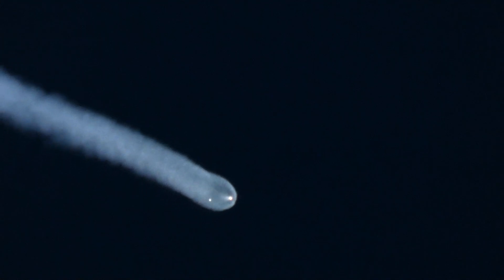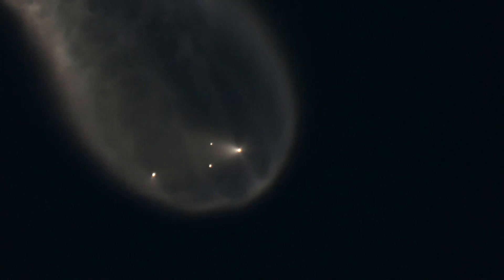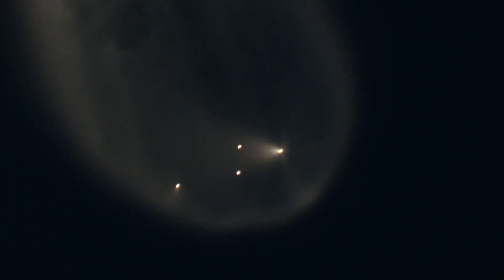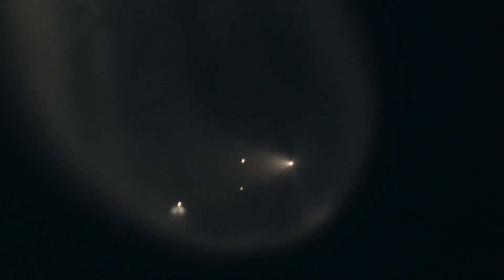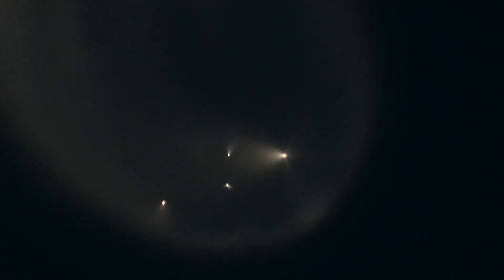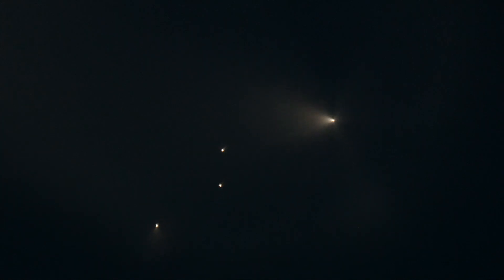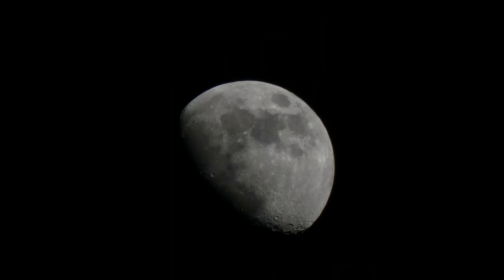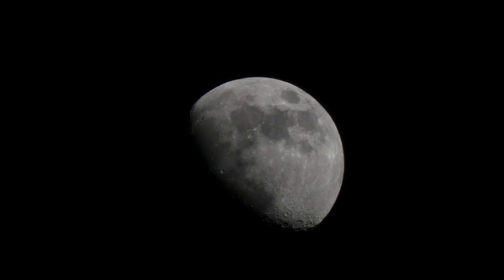SpaceX Falcon launch, record setting with jellyfish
May 17, 2024 we were treated to a beautiful launch of a SpaceX falcon.
This was mission starlink 6-59, with  record setting 21st launch of the booster, but also the so-called jellyfish display as the launch rises above the darkness and into the sunlight.

(The audio was edited to remove the voices of kids on the street, but the audio mixed as recorded during the launch.)